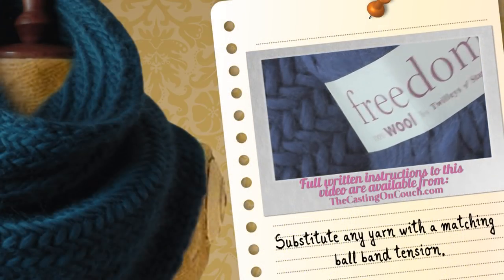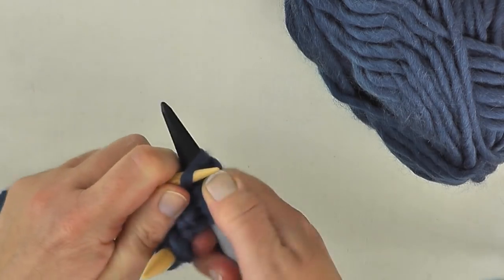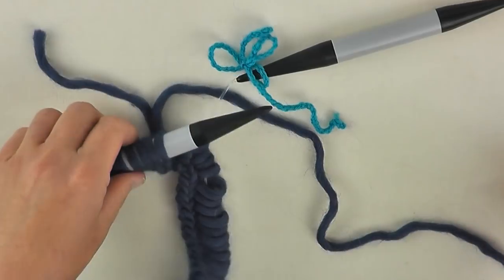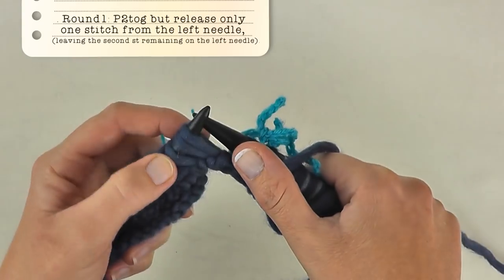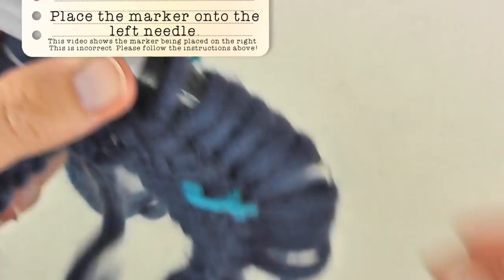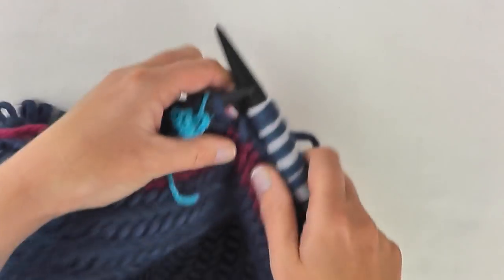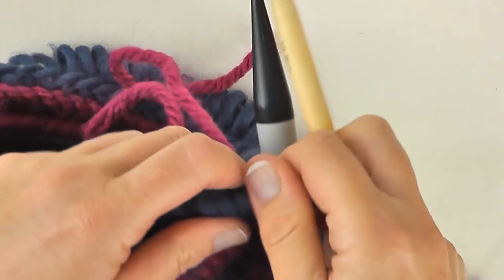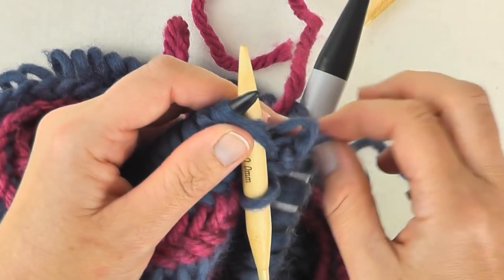HERRINGBONE COWL - New method for working in the round! Part 3 of 3.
Herringbone Cowl - New Method Of Working Herringbone Stitch In The Round

(Click menu, then free patterns)

Feel a sense of total knitting mastery once you succeed for the first time in my brand new method of working Herringbone stitch in the round.

I came up with the design for this technique when wanting to achieve seamless stripes. It's an unorthodox method, yet it really does work a treat.
This is part 3 of a Herringbone Stitch Scarf Series. See part 1 for a traditional scarf and part 2 for a traditional scarf with stripes. All in Herringbone Stitch. Herringbone stripes look so beautiful, you just have to try them.
Don't forget to print off the written instructions to this video series from my web site: TheCastingOnCouch.com Send me photos of your successful projects to my Facebook page if you get time!